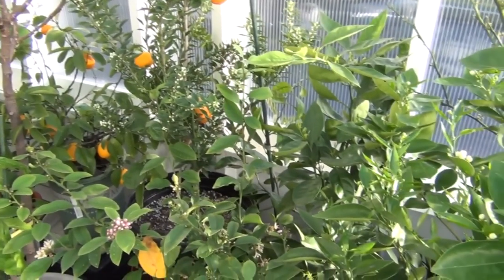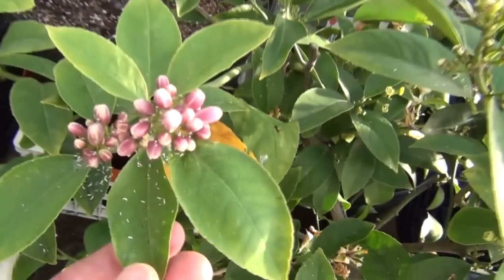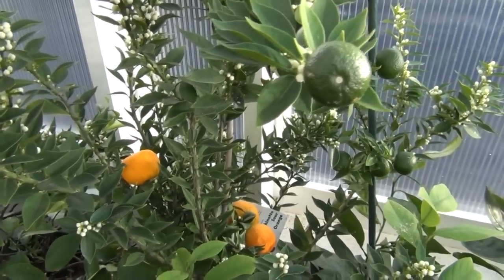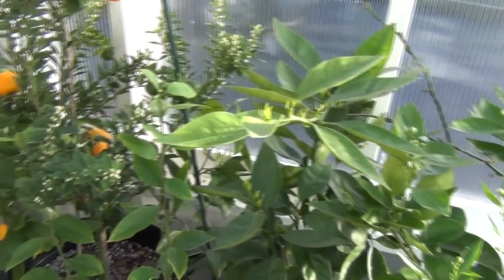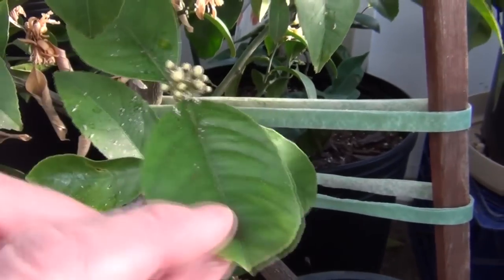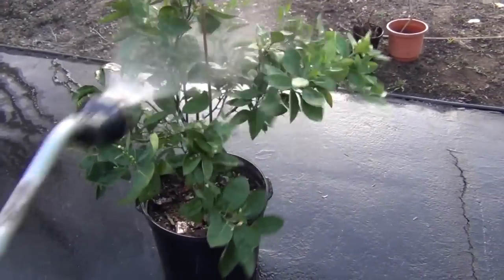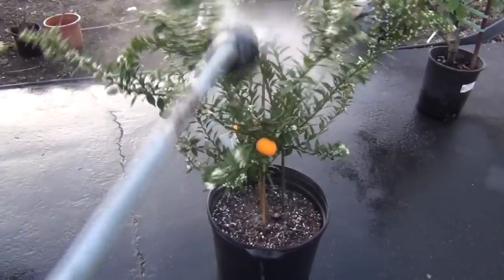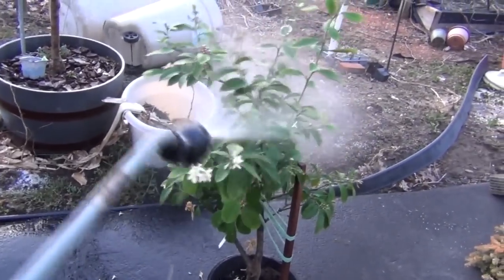How to control Citrus White Fly Problem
Discovered I had a whitefly problem in the greenhouse.  I think the warmer temperatures in the greenhouse caused the outbreak.  I'm giving them a quick spray with the hose to put a quick dent in the numbers until I figure out what I'm going to treat them with.